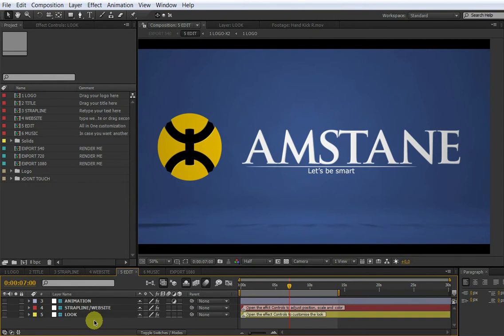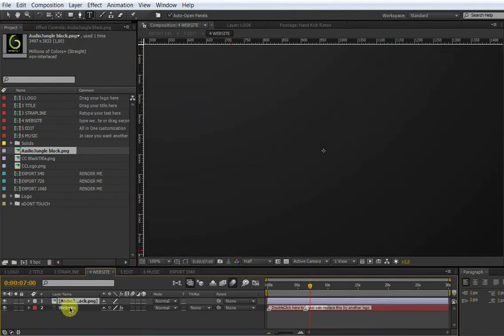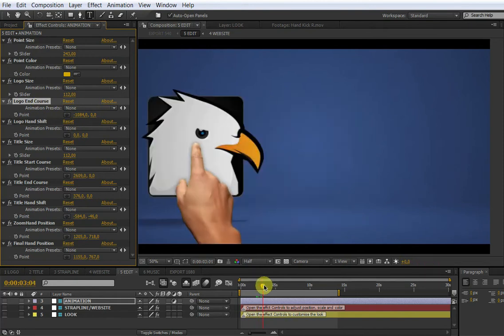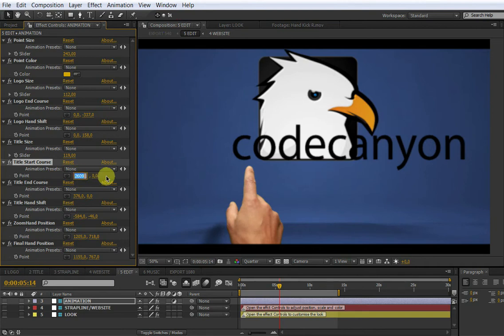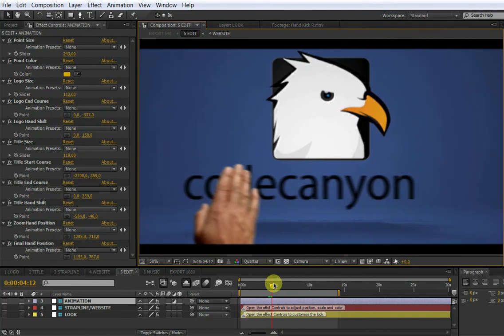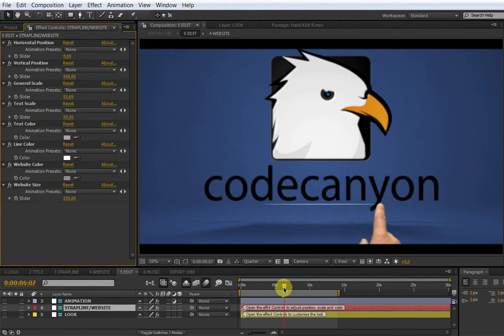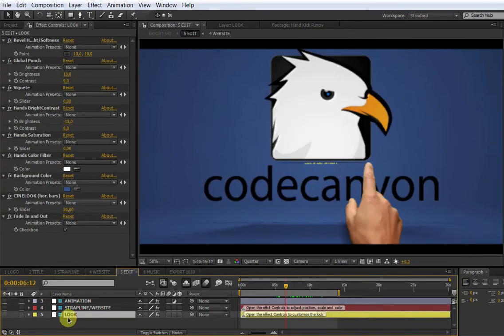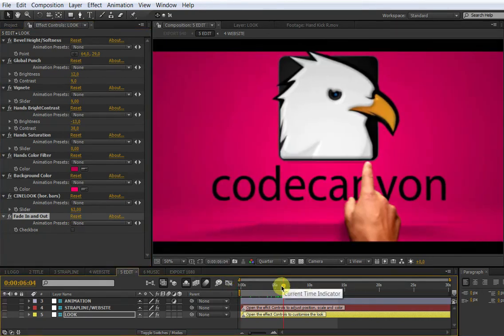Tutorial - Classic Hands Logo Reveal Intro - After Effects Template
A nice classic hands logo or titles reveal animation, perfect for promos, website, presentation, products showcase ...

The challenge on this project was to make a customizable animation even if it use real footage, I wanted you to be able to modify the start and end position of the elements, this way, depending of what you want, you have the freedom to make ou logo goes up, down, right or left, and the title to comes from any direction, the stripline also will be drown where you wanted to be what ever size or place you give it., you have also the control over the hands position aver you logo, title, and the zoom and flip hands too.